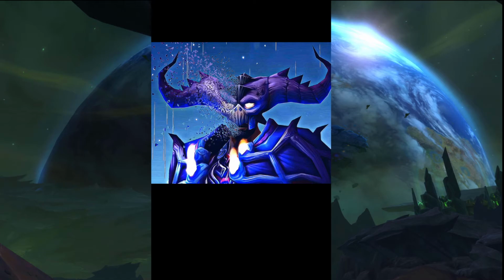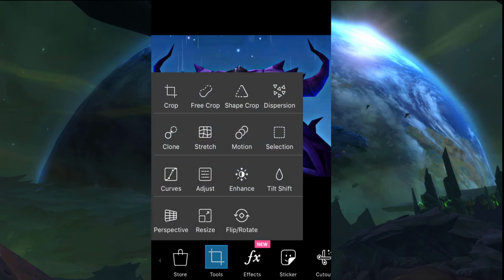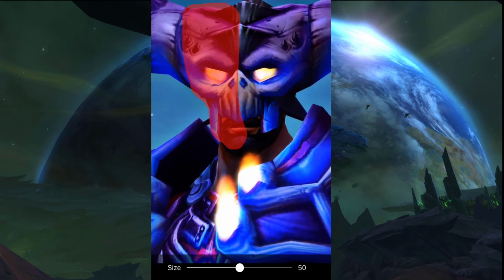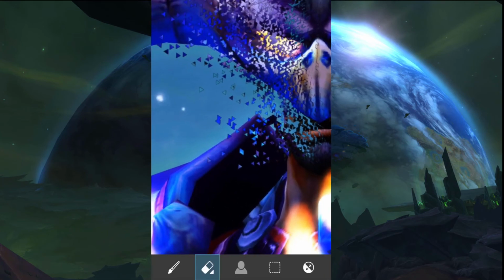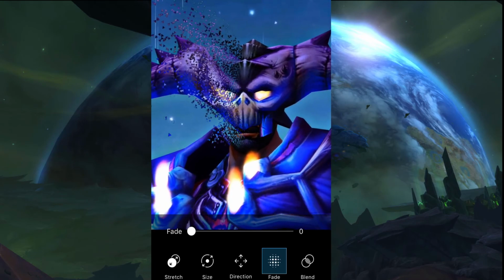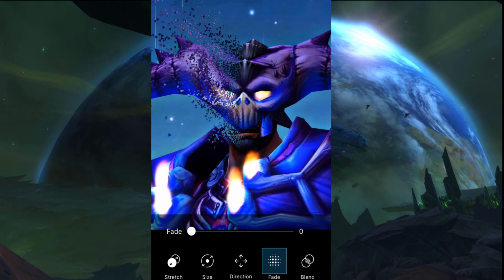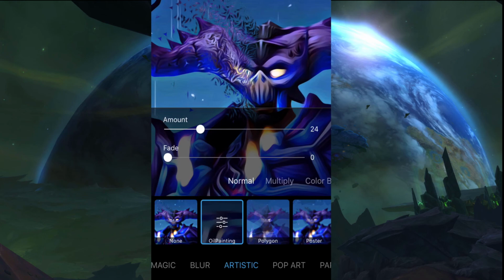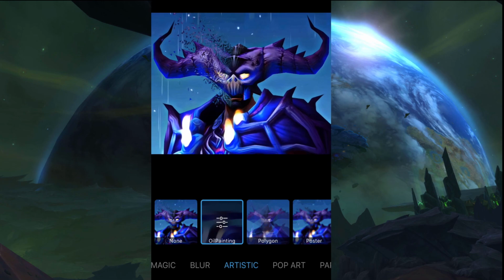World of Warcraft | Screen Shot Editing: Dispersion Effect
How to use the dispersion effect to bring your photos to life.

Here we learn how to use the dispersion effect in PicsArt to bring photos to life. The artist shares how to not only use the dispersion effect but also how to blend the effect with the photo and how to make the particles less geometric and more lively.